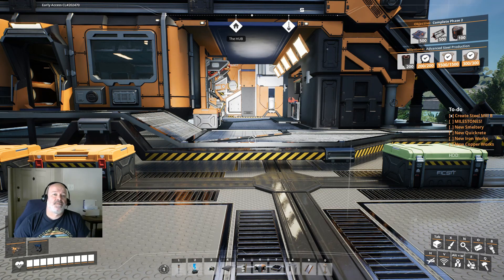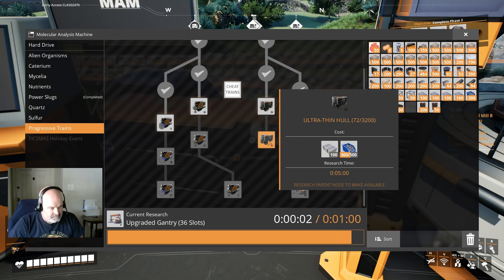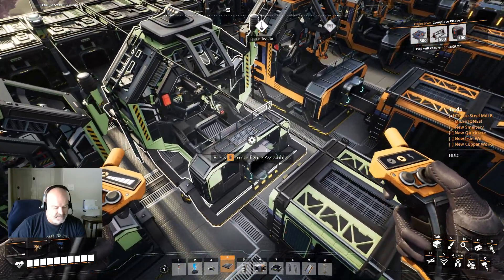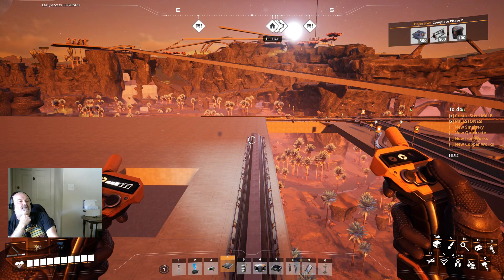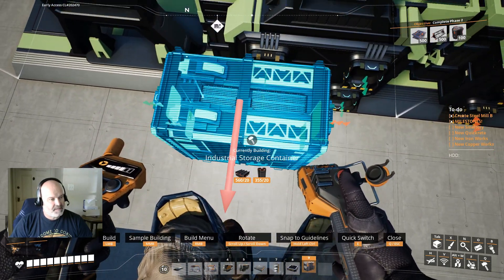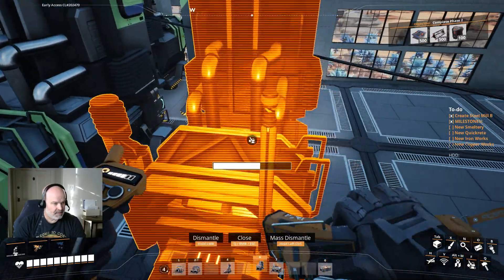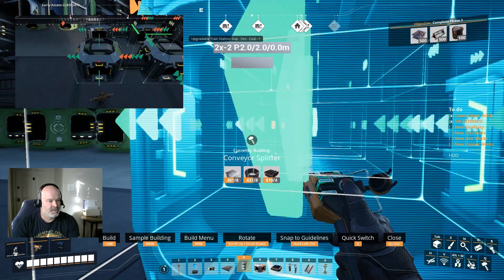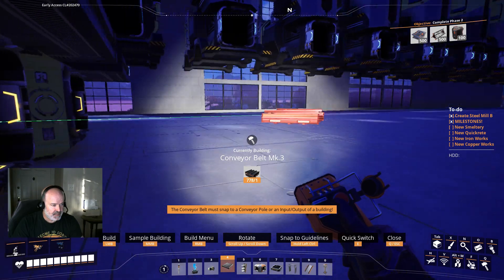WE KILL TIER 4 MILESTONES! Plus I Lose a Train? - S2 E015 - Satisfactory Update 6 Lets Play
Uh... where is it going.

Satisfactory is a building game much like Factorio or Dyson Sphere Program.